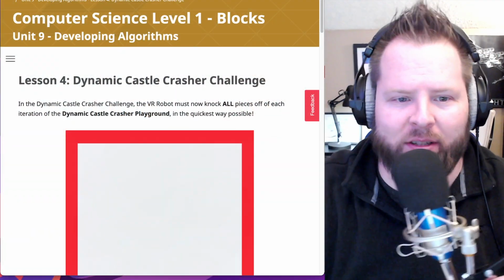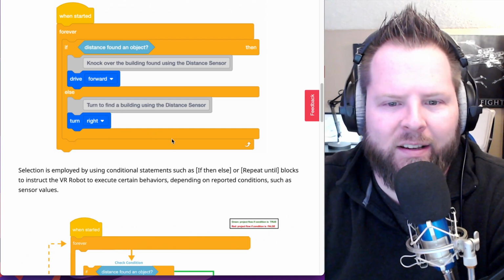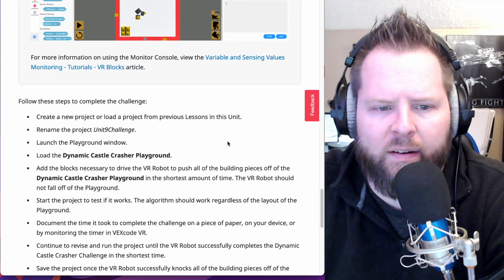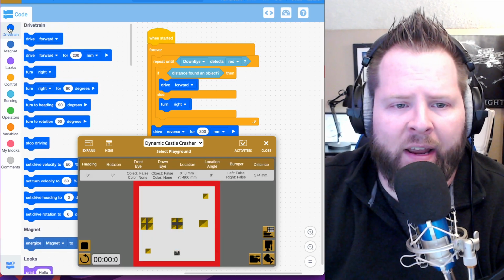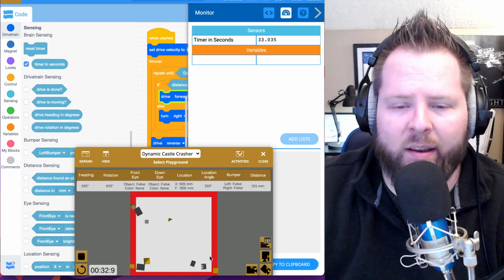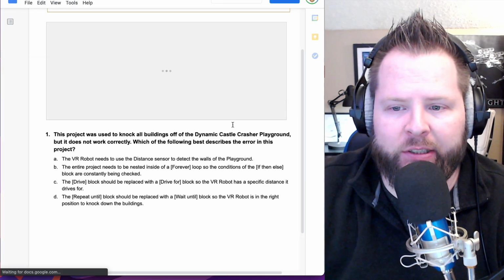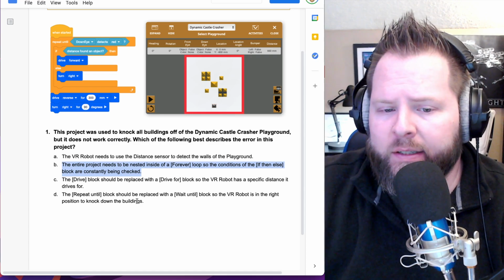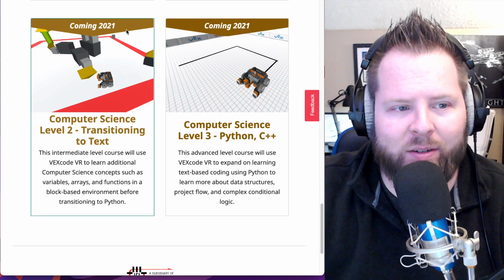Unit 9 Lesson 4 (Computer Science Level 1 - Blocks)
In this lesson, I take you through VEXcode VR Computer Science Level 1 - Blocks Unit 9 lesson 4!